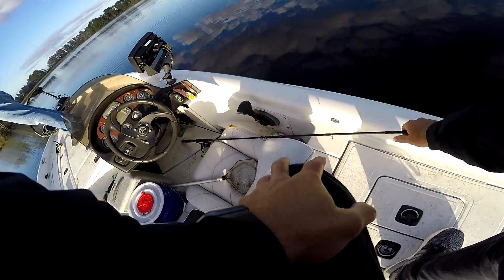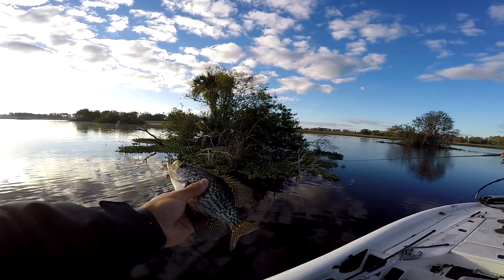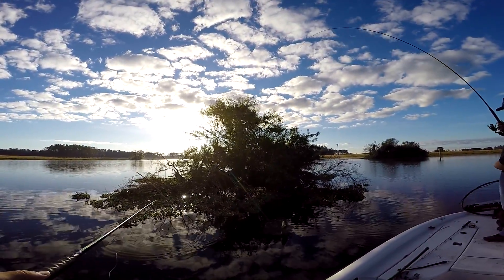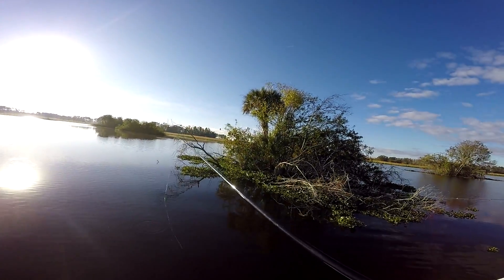Artificial Vs Live Bait!! What Will WIN?!? | Jiggin' With Jordan